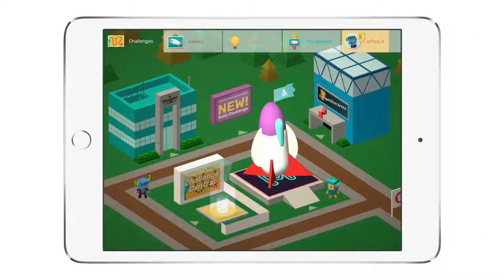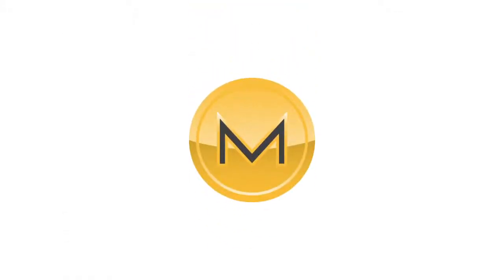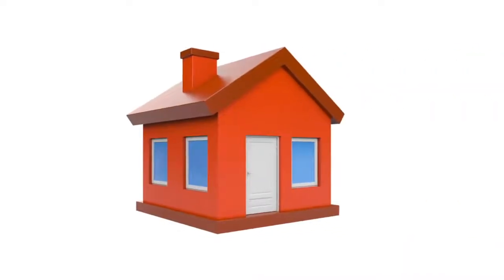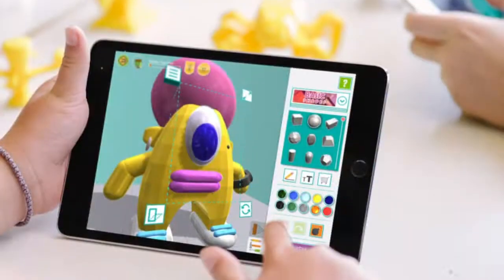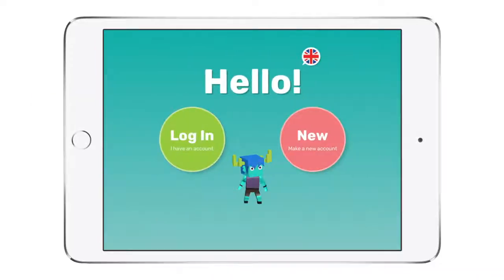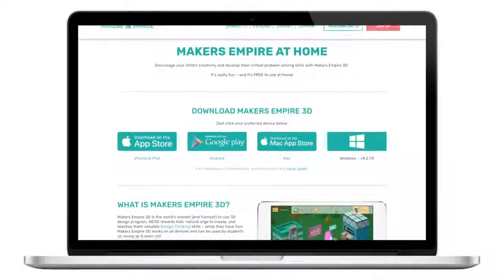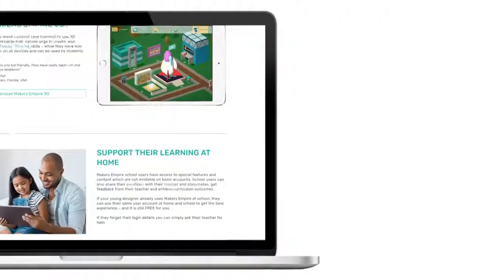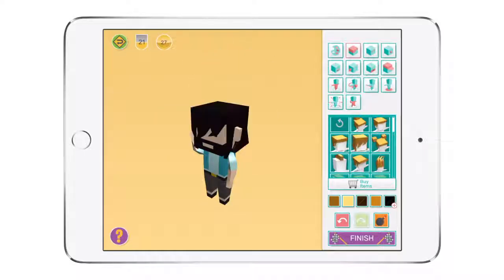Makers Empire 3D | Design Thinking for Schools | Transform K-8 Learning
Makers Empire equips K-8 educators with everything they need to successfully teach Design Thinking and STEM.

With Makers Empire, STEM subjects become fun and engaging as students learn how to solve real-world problems using Design Thinking.

Our pioneering solutions for schools include:

1) Easy to use 3D software;
2) 150+ lesson plans aligned to American, Australian and international standards and curriculum;
3) Teacher's dashboard for easy student management
4) Professional development for teachers; and
5) Ongoing training and support.

Makers Empire is used by thousands of K-8 educators and hundreds of thousands of students in Australia, America and Asia every day. A new design is made using Makers Empire's 3D software every 16 seconds - that's 5,000 new designs a day!